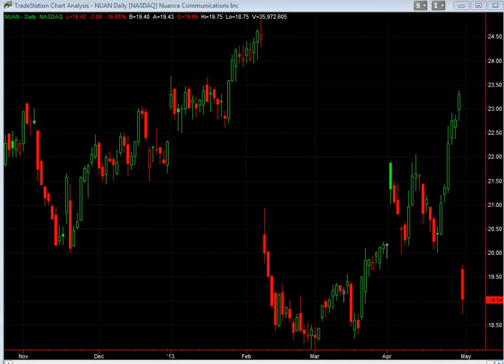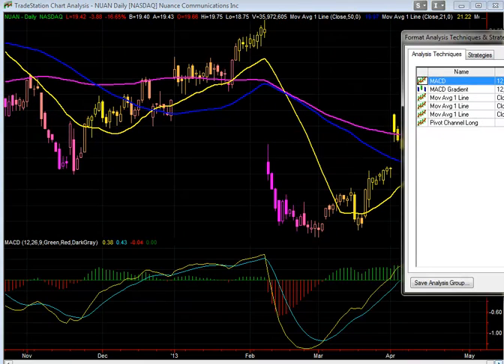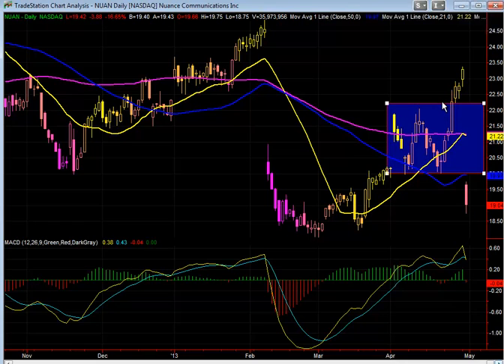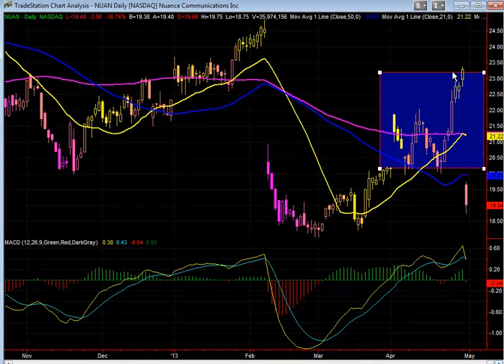Stock Of The Day: NUAN - April 30, 2013